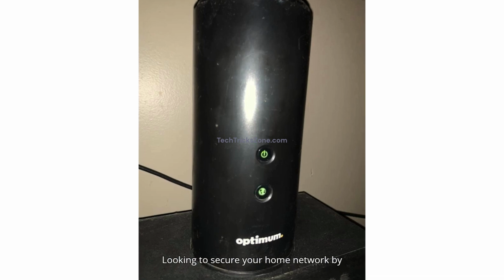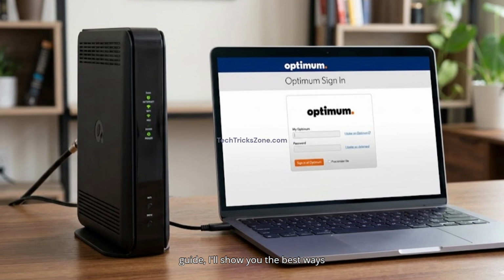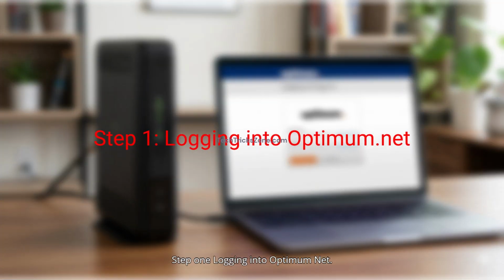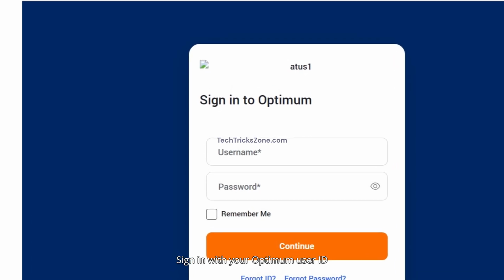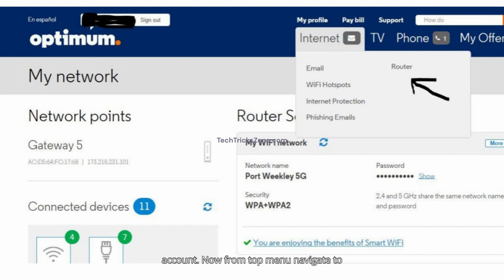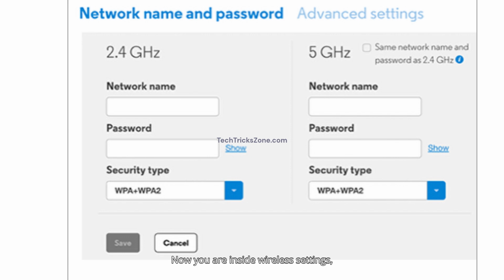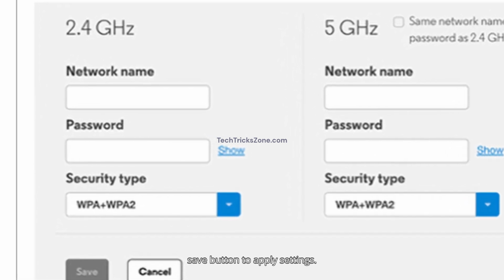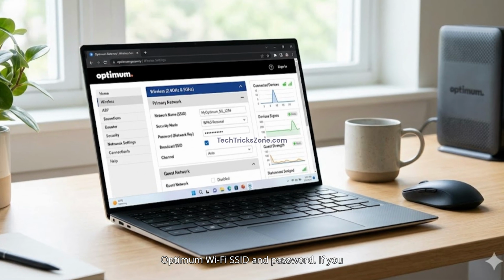How to Change Optimum WiFi Password & SSID Network Name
Step by step guide to change optimum wifi password and WIFI network name from Optimum Apps or from Optimum web site without logging into Router settings